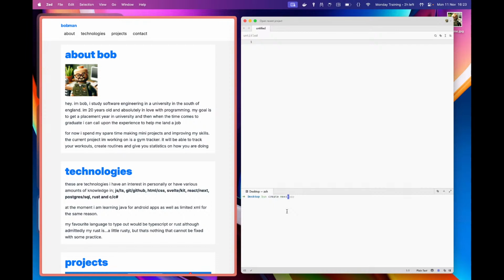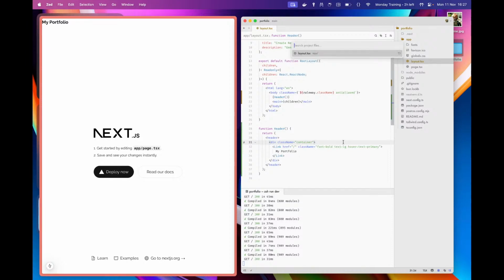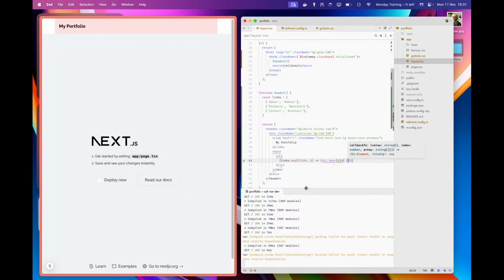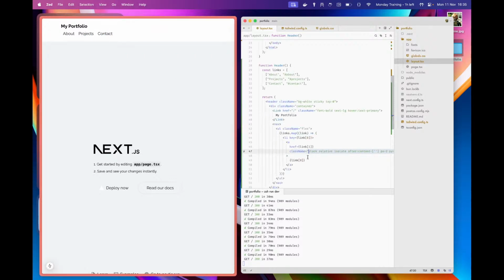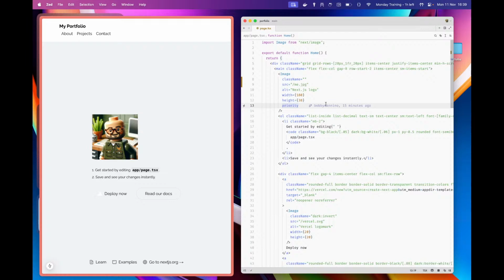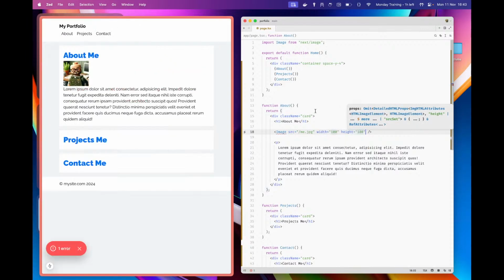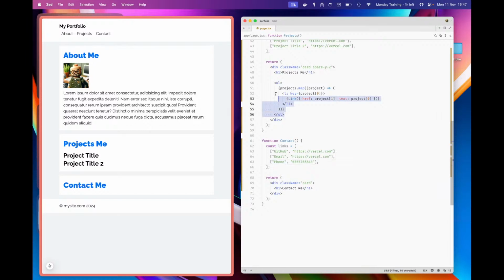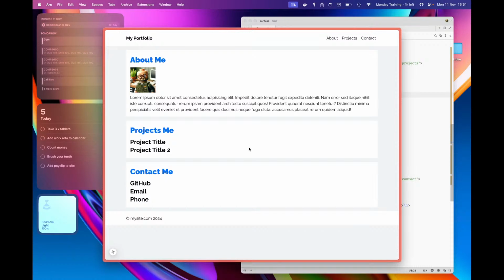Live coding a ReactJS portfolio with TailwindCSS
In this live stream i will be coding a portfolio from scratch in React/NextJS using TailwindCSS for styling. In the video i go over the basics of react/next, tailwind and even next/font so you can create a simple but effective developer portfolio.